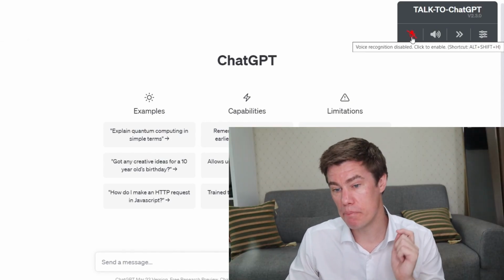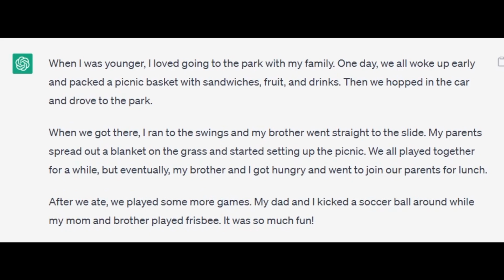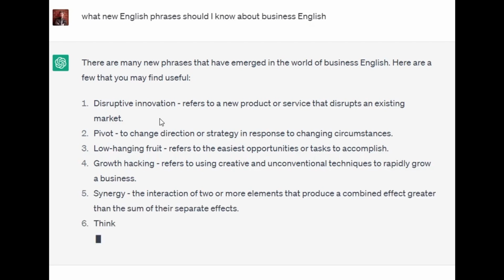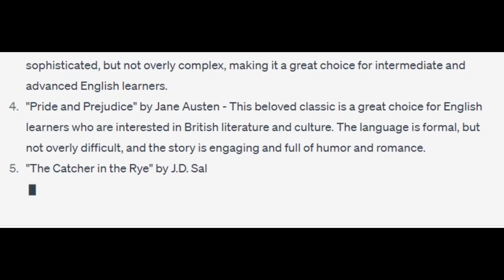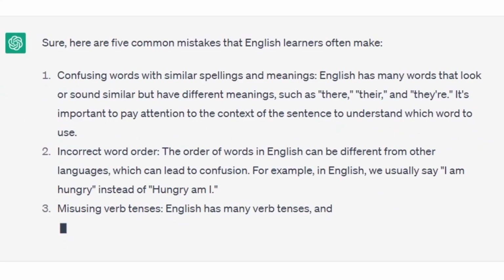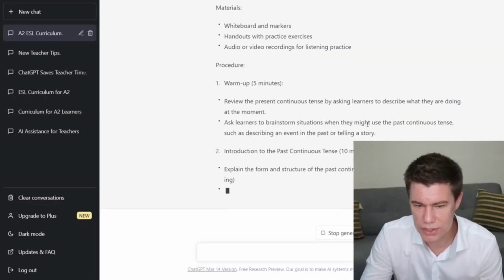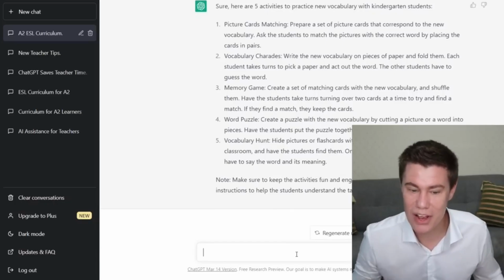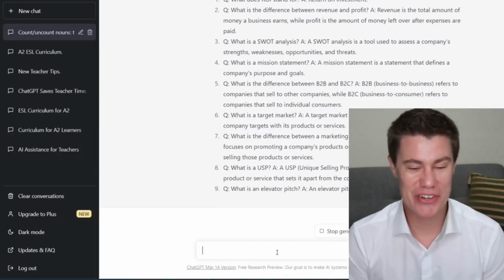100 Ways to use Chatgpt for School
100 Ways to use ChatGPT for School